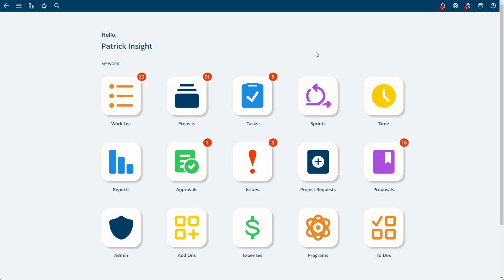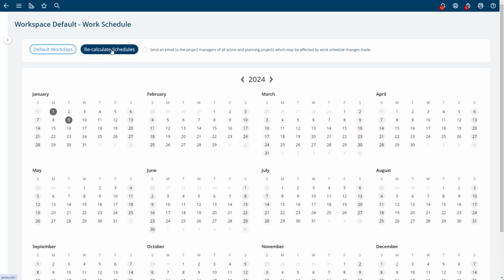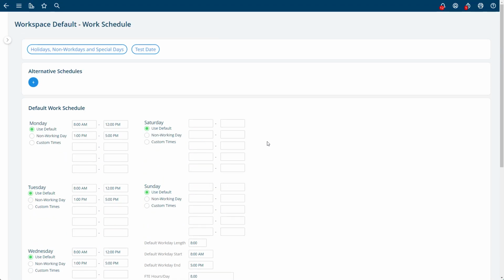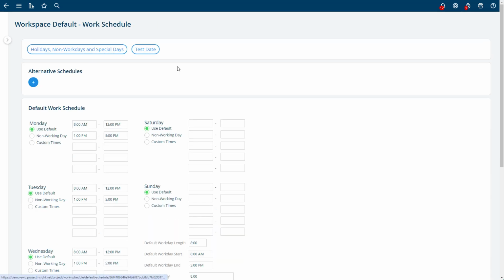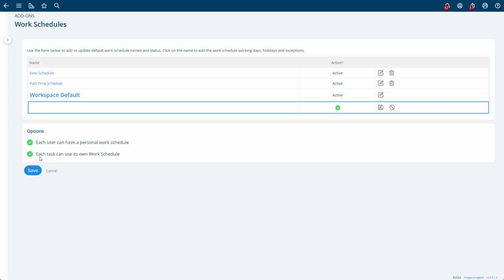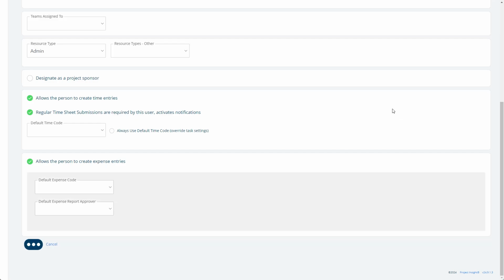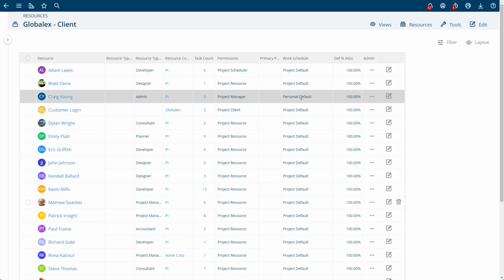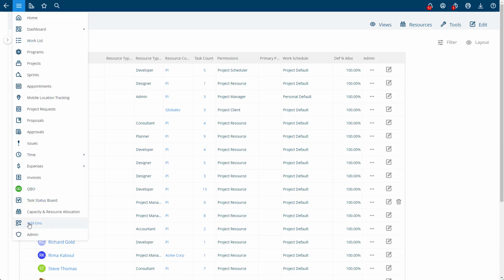How to Configure Work Schedules in Project Insight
Learn how to configure the Work Schedules add-on in Project Insight.

Work schedules control when work can happen in Project Insight. They help calculate project schedules, task dates, PTO, user availability, and resource capacity.

In this video, you’ll learn how to:
• Find and configure the Work Schedules add-on
• Edit the Workspace Default work schedule
• Add holidays and non-working days
• Recalculate schedules after calendar changes
• Change default work days and work times
• Create alternative work schedules for future schedule changes
• Allow users to have personal work schedules
• Assign a different work schedule to a user
• Allow tasks to have their own work schedules
• Use a resource’s Personal Default schedule on a project
• Understand how work schedules connect to PTO and capacity planning

Chapters:
0:00 Work Schedules add-on overview
0:05 How to access Work Schedules
0:20 How to open the Workspace Default schedule
0:28 How to add holidays and non-working days
0:42 How to recalculate schedules
1:02 How to change default work days and times
1:37 Alternative work schedules
2:12 Personal work schedules for users
2:39 Task-level work schedules
2:57 Inheriting from the workspace default schedule
3:13 Assigning a different schedule to a user
3:46 How work schedules connect to PTO
3:59 How work schedules affect capacity
4:12 Using Personal Default on a project
5:04 Where to find the Work Schedules add-on

What is Project Insight?
Project Insight is project and portfolio management software that helps teams manage projects, resources, schedules, time, budgets, approvals, reporting, and capacity planning in one connected system.